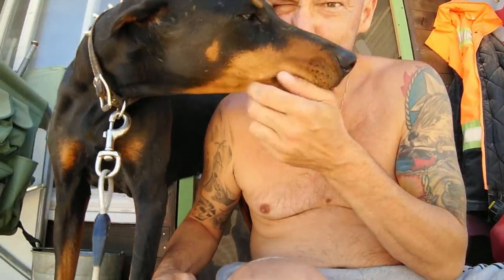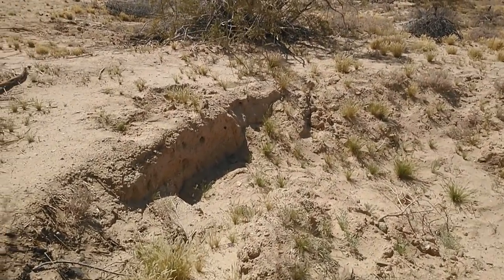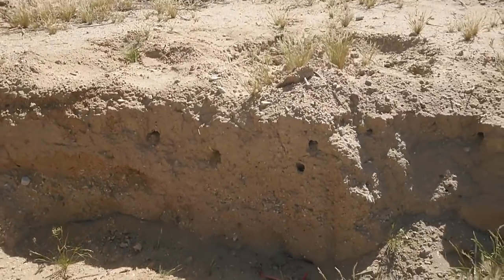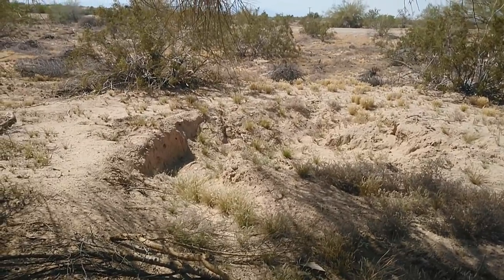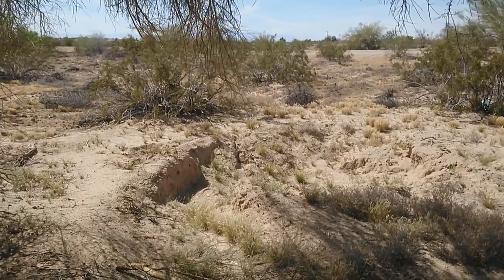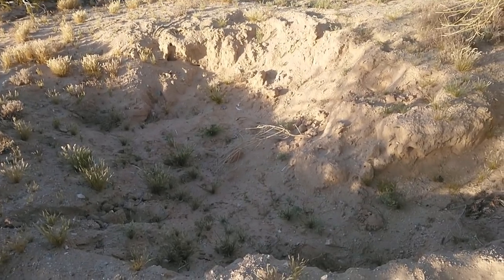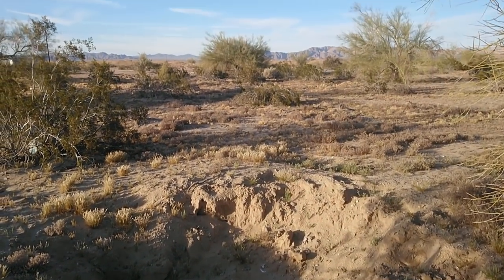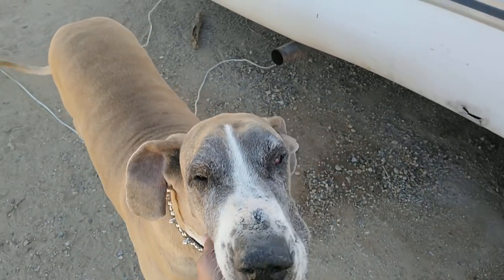How To Live in a Hole in the Ground, Slab City USA - Parody | Off Grid Living (2019)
Live in a Hole House in Slab City (Parody). Off-grid living at its best in this squatter town known as the last free place in America. Check out upcoming video tour of Donna's Hole house in Slab City for the real thing.